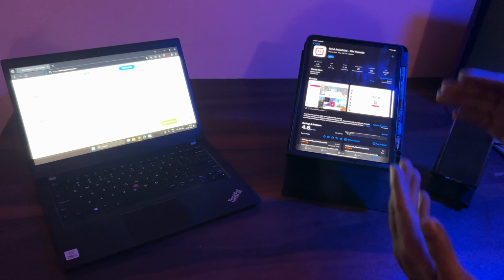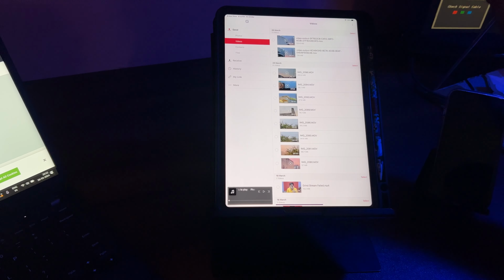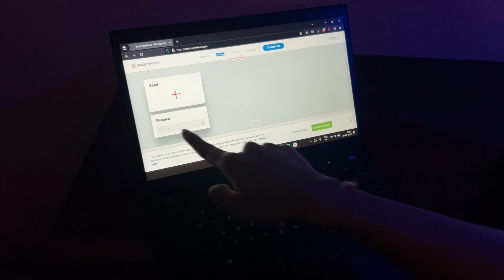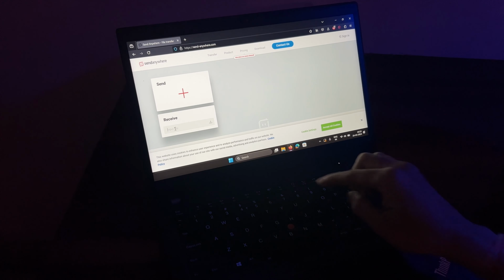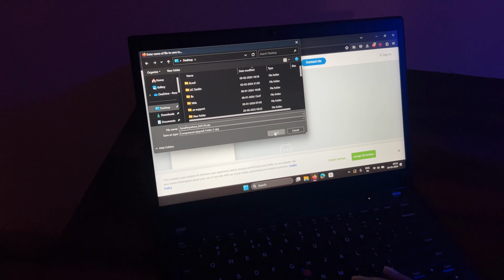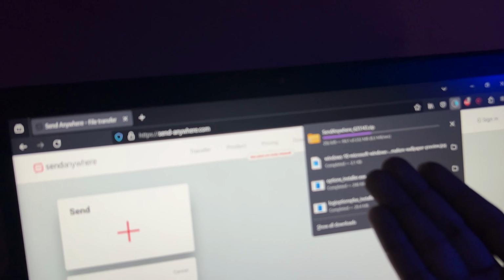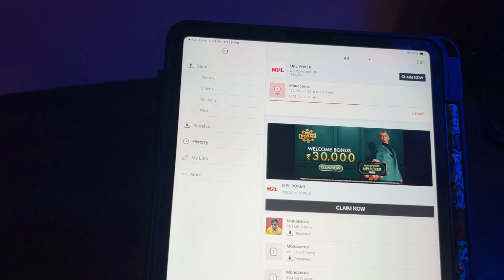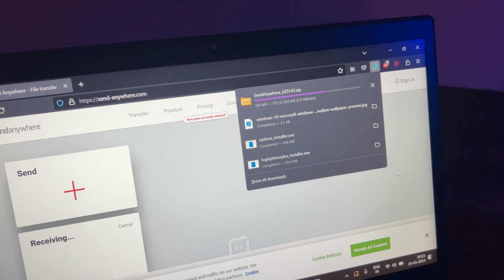Send data from iPhone to PC | Android | Laptop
This video represents the tutorial to solve below problems :-

Gears we use :-
iPhone 14 Plus
Collar Mic
Canon EOS 850D
Gorilla tripod for G7x iii and iPhone
Gorilla tripod for Canon 80d
Ring light
iPhone 14 Pro Max
Apple 2023 MacBook Pro
Apple 2022 MacBook Air
Best vlogging Camera G7 X Mark III
Sandisk Extreme 128gb Memory card

iPhone to windows file transfer

iPhone to android file transfer

iOS to windows file transfer